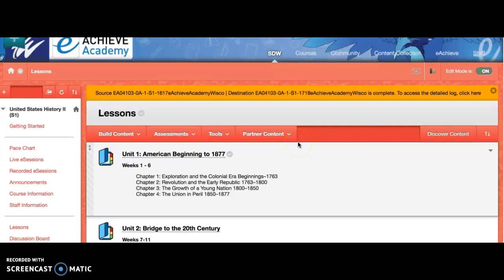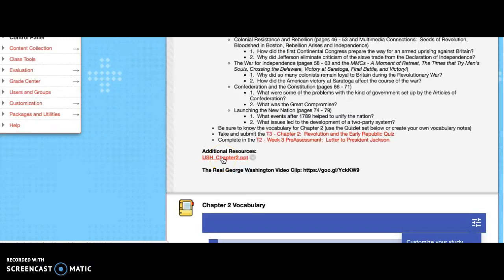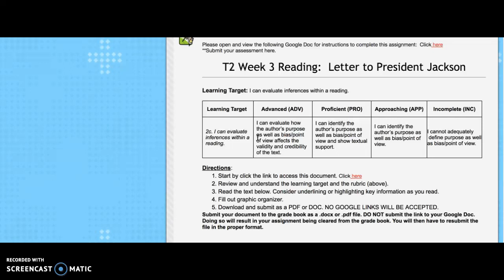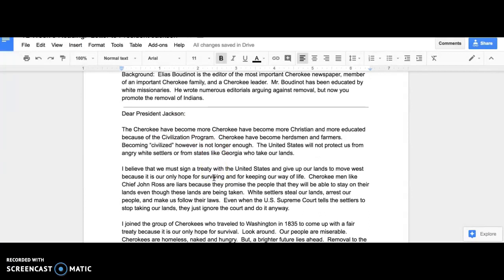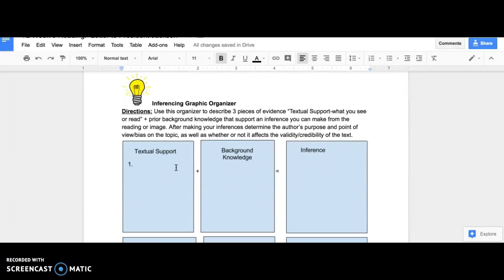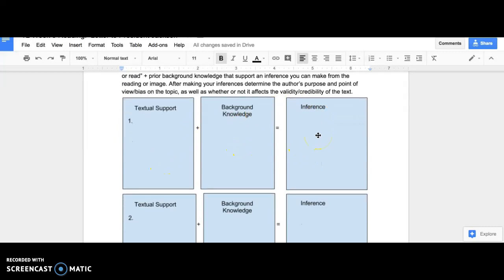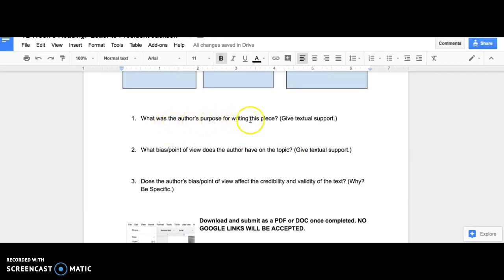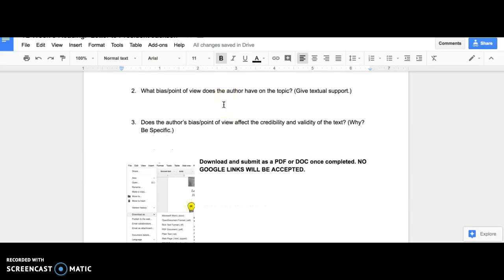Week 3 US History Semester 1